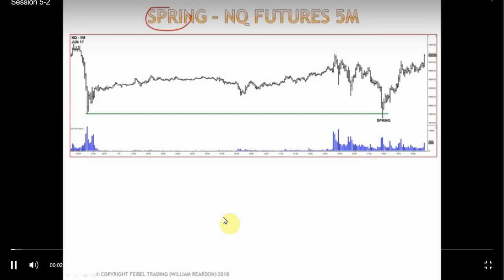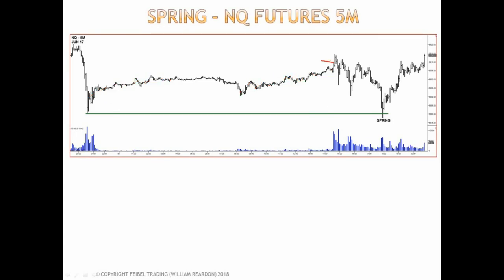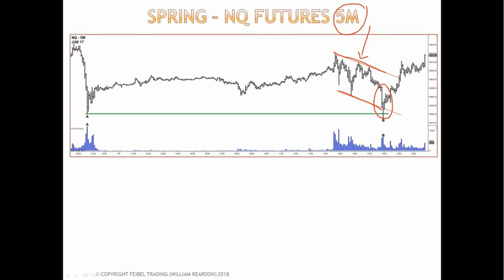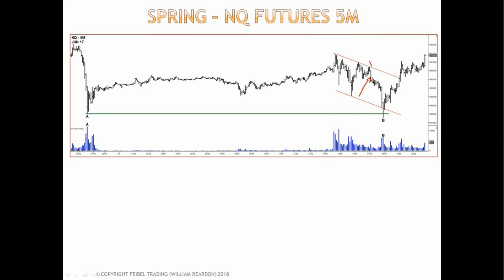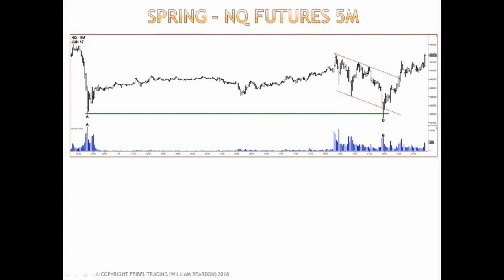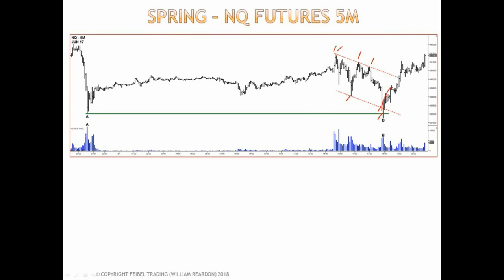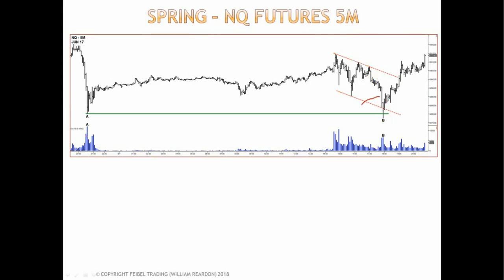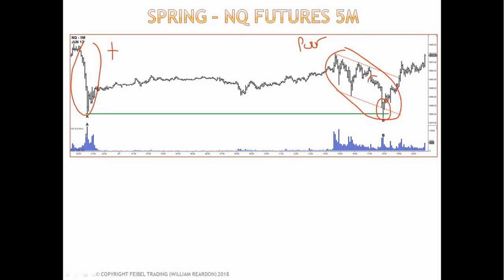session 5 2